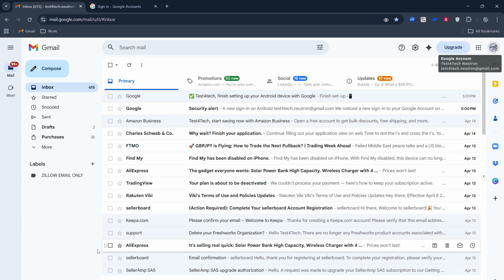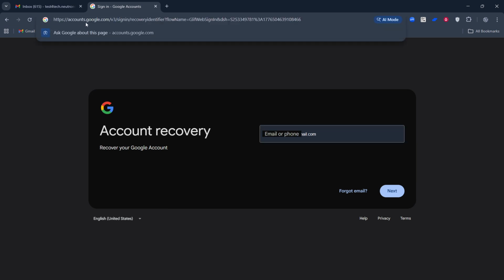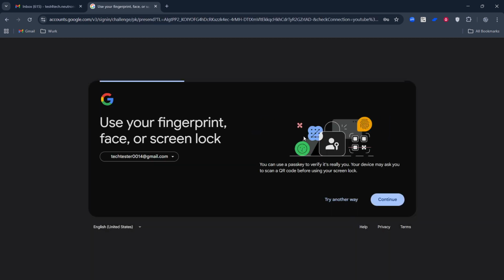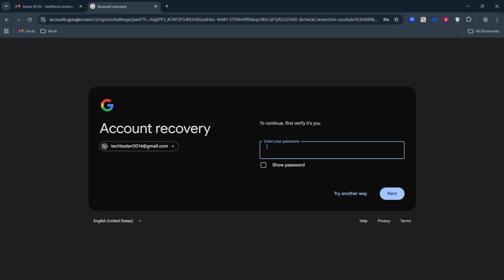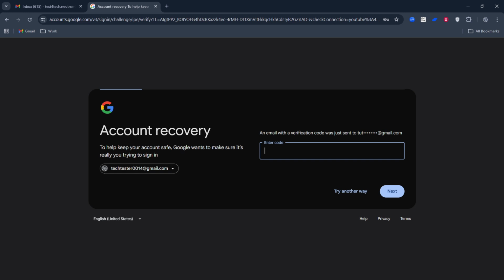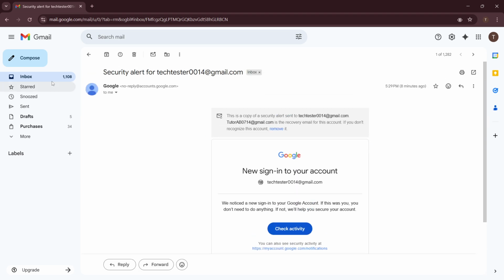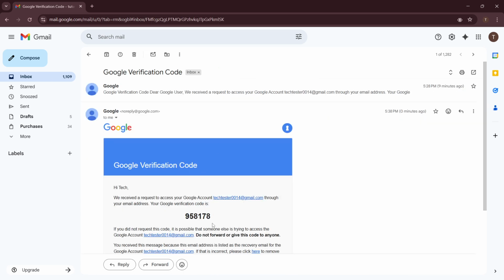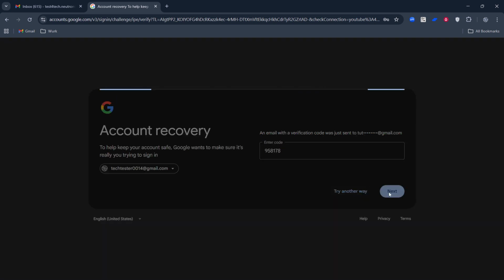How to Recover Hacked Gmail Account [2026 Full Guide]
In this video, we help you resolve the common issue where unauthorized access has occurred by showing you exactly how to recover a hacked Gmail account. We explore the critical steps of navigating the account recovery dashboard and utilizing secondary verification methods to regain control of your digital identity.

Securing a compromised profile requires immediate action to verify account status and review recent configuration changes that may have been made without your consent. We discuss the importance of checking internet connectivity, reviewing security event logs, and implementing robust authentication parameters to ensure your messaging platform remains protected from future vulnerabilities.